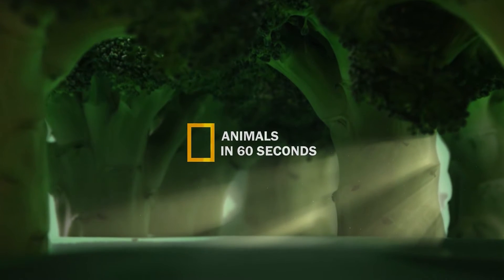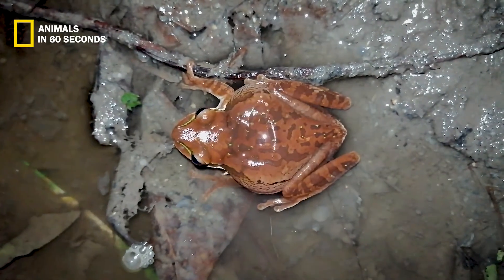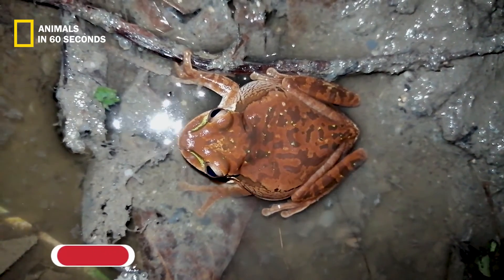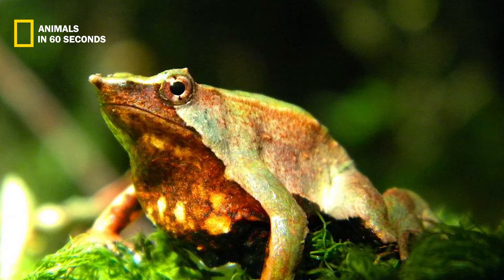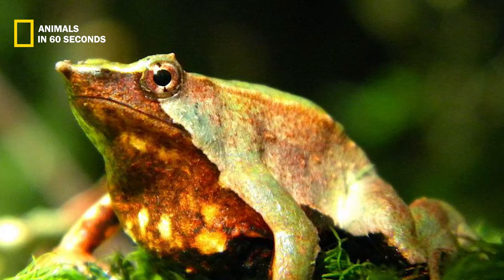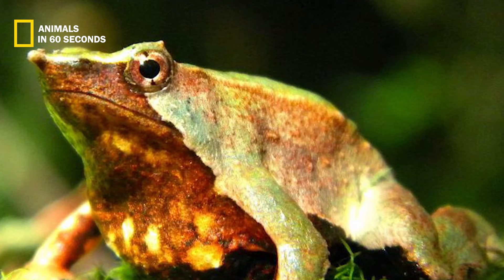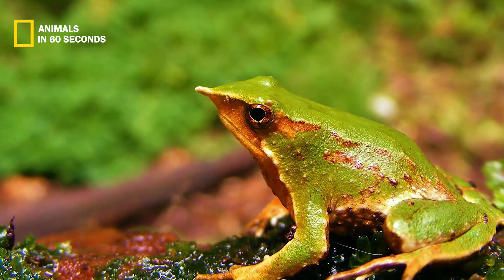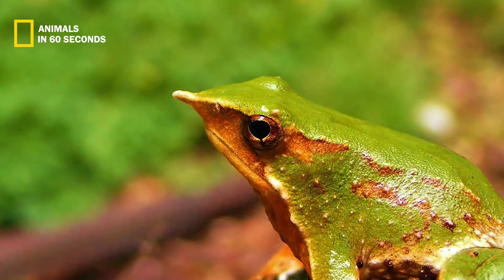A frog with the greatest jumping power🙃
Keep watching:
bengal tiger
5 things you must know before getting a knee replacement